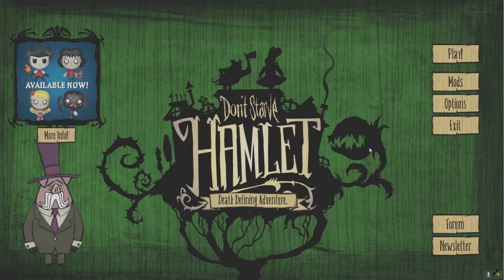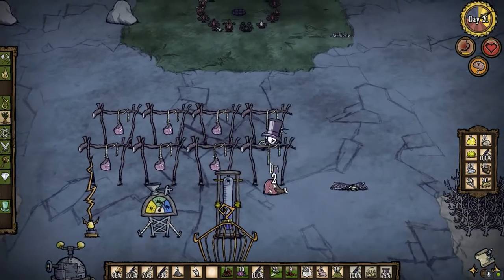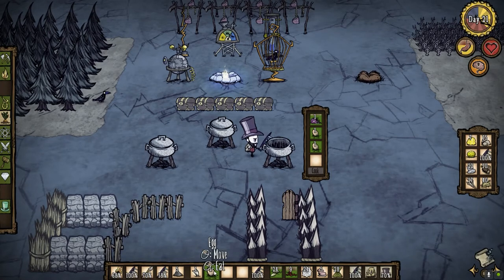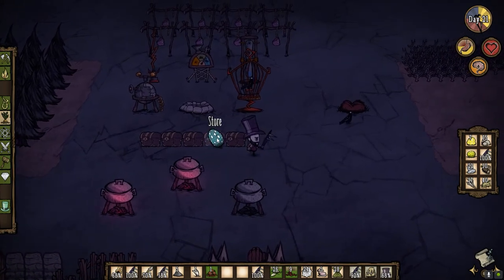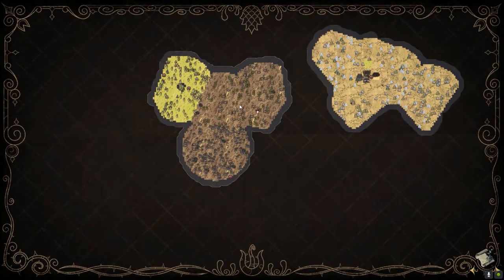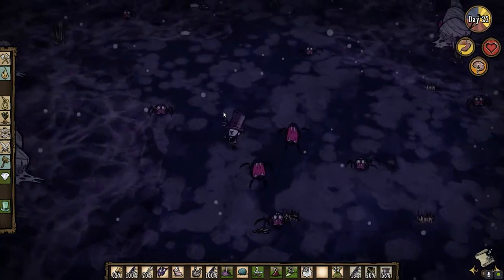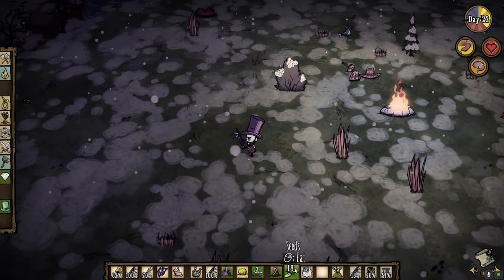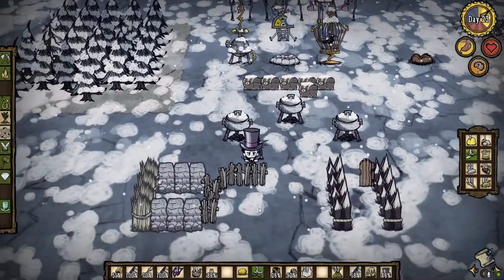Don't Starve: The Wanderer's Challenge (Episode 31)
Don't Starve is an Open World Survival Craft game created by Klei Entertainment in 2013.